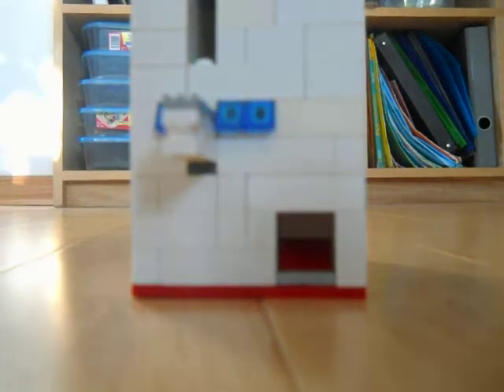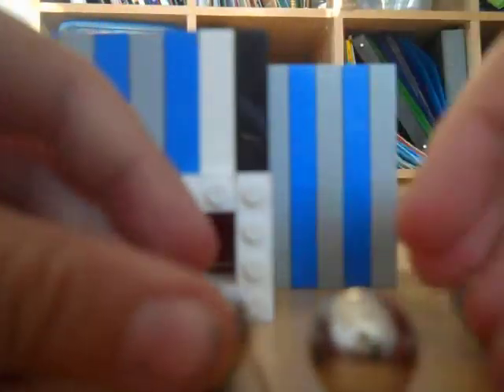lego mini candy machine v.1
this is the lego mini candy machine v.1